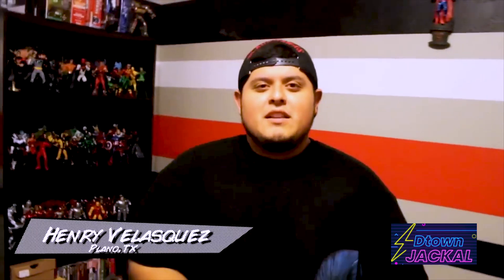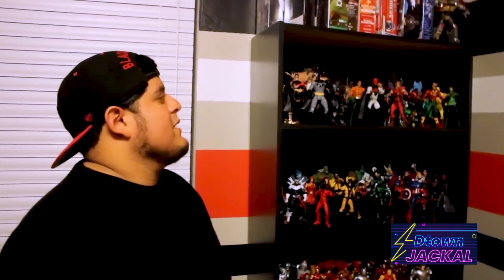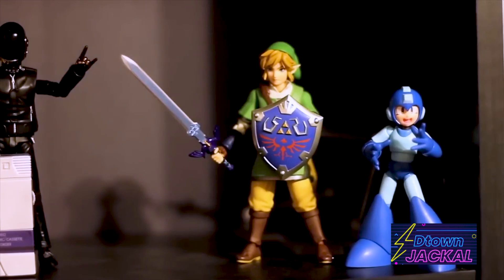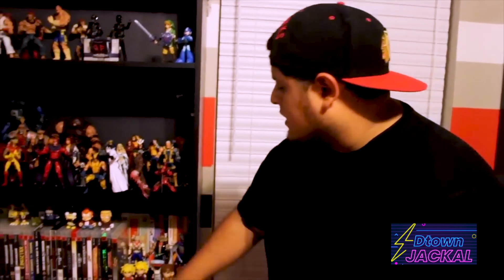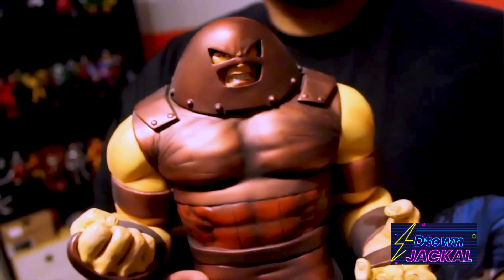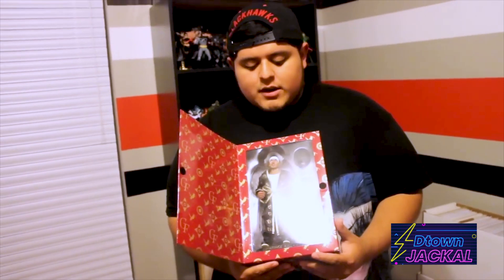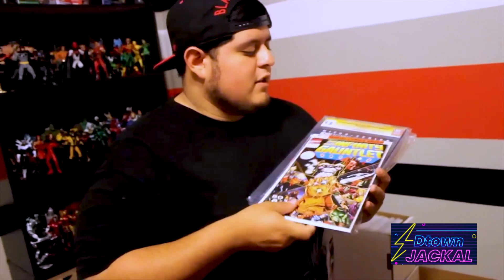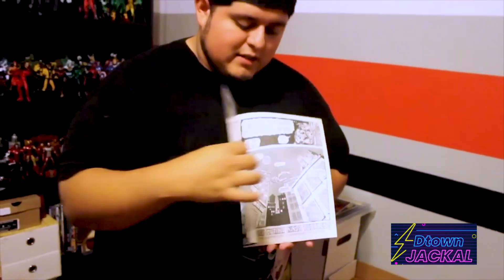Whats On Your Shelf?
Lets See Whats On One Of My Buddies Shelf.